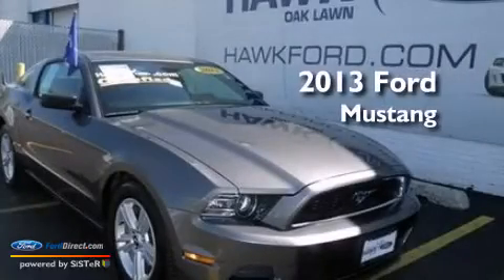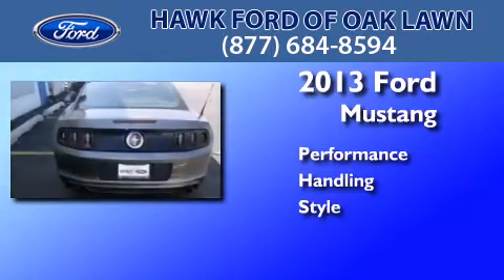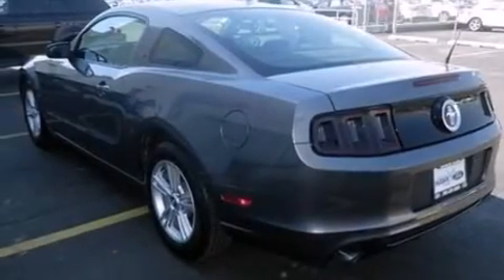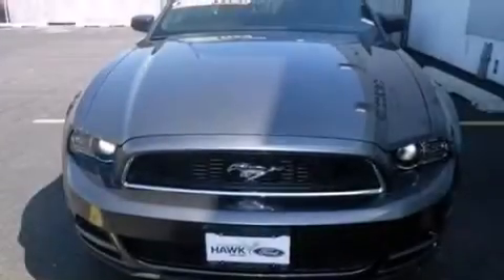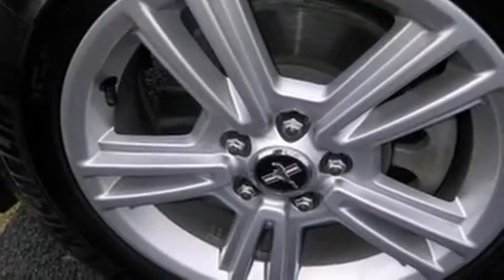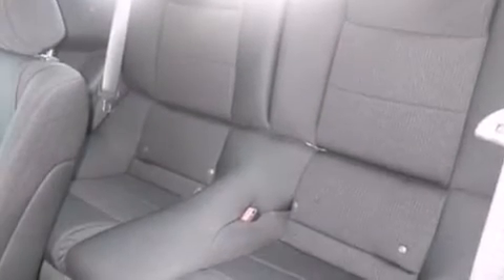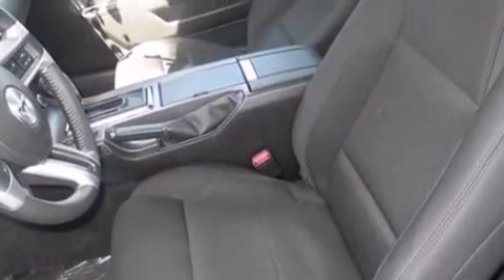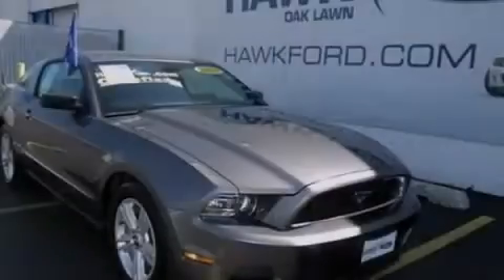2013 Ford Mustang Oak Lawn IL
We are proud to present this 2013 Ford Mustang . We have been honored to serve the Oak Lawn IL area , we promise that your experience at our dealership will exceed your expectations ! Year : 2013 Make : Ford Model : Mustang Engine : 3.7L V6 24V MPFI DOHC Trans . : 6-SPEED Exterior : STERLING GRAY METALLIC Miles : 26,186 Interior : CHARCOAL BLACK Stock : 40003A Hawk Ford of Oak Lawn W 95th St Oak Lawn , IL 60453